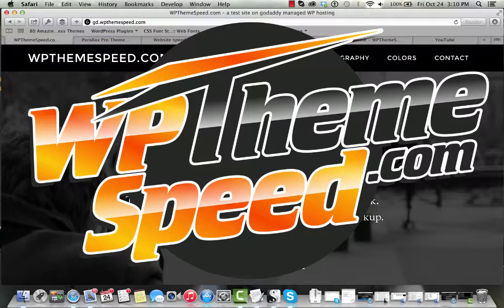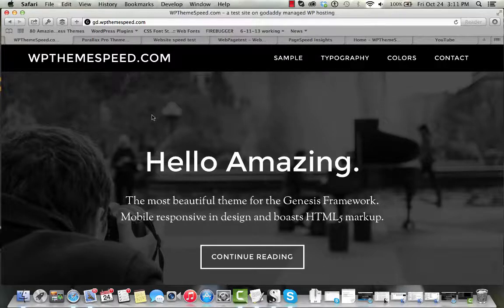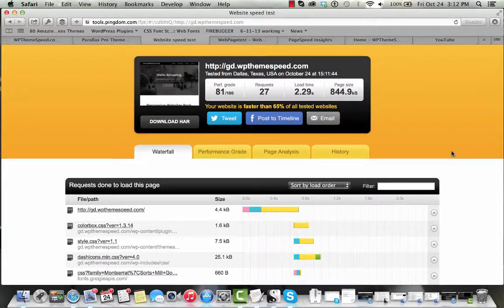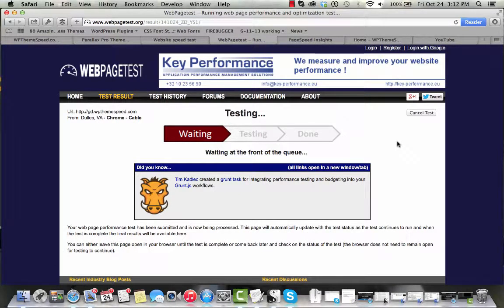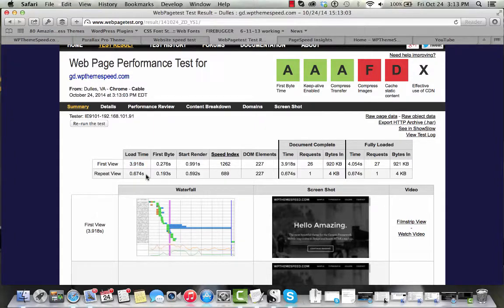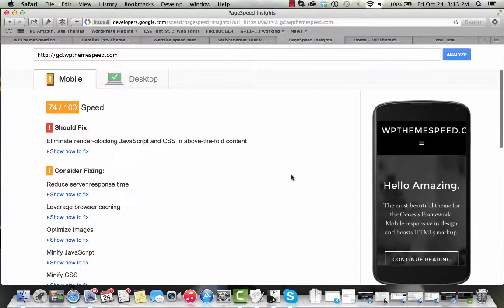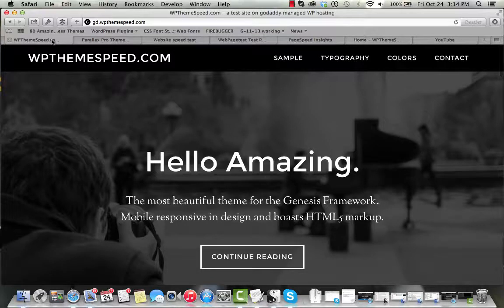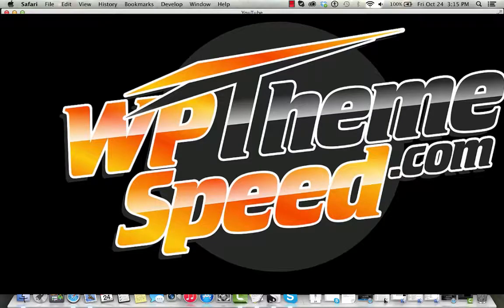How fast is the Paralax Pro Theme on Godaddy Managed WP Hosting WPThemeSpeed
The WPThemeSpeed team hopes that our videos will help you see just how fast themes are before you buy or try them.  Speed isn't everything, but it is an important factor.

Since we set up so many themes on so many different hosts, we also like to share the theme setup videos.  These are one part demo and one part tutorial.  Themes generally aren't too difficult to setup, but sometimes it helps to see the setup process before hand so that you know if you are working with an easy theme, a difficult theme, or even whether or not the theme has the option or functionality that you think it does!

show notes / transcripts

Hi my name is Brett from WPThemeSpeed.com
Today we are looking at the Parallax Pro theme from STUDIOPRESS.

We are going to see how fast it is running on Godaddy Managed WordPress Hosting.
We have taken the Parallax Pro theme, reconfigured it on one of our test sites, and have duplicated the demo version setup by STUDIOPRESS.
We are using the managed WordPress host, Godaddy Managed WordPress Hosting to check and compare speeds.

First we will test it on Pingdom with live demo data.  This will give us an idea of just how fast this theme runs out of the.
On Pingdom it gets an overall score of 81 maxing 27 file requests and loads up within 2.29 seconds.

Next we will test the same theme on WEBPAGETEST.ORG.  We’re emulating this with the chrome browser.  This site tests the 1st load of the theme and the subsequent load speed.
The letter score indicates areas of opportunity, we focus on the speeds.
It scores a first load speed of 3.918 seconds and a repeat view speed of 0.674 seconds

Finally, we test the theme with Google Page Speed Insights.  This does not provide a speed, but does provide scores for Desktop and Mobile Environments.
In this case it scores a 79 for Mobile and 91 for desktop.

To see how fast this theme runs on other hosts, visit us at wpthemespeed or WPThemeSpeed on YouTube.  We showcase many themes.